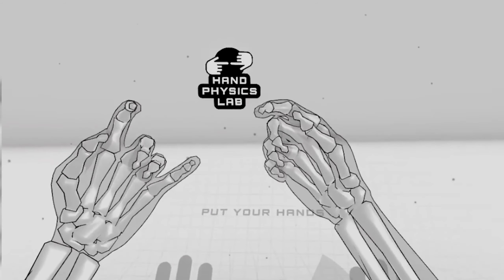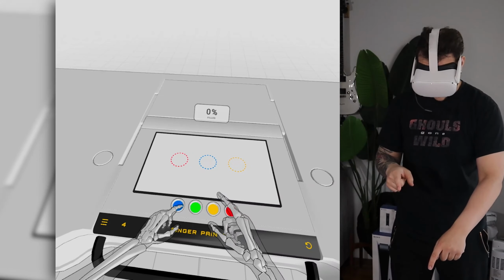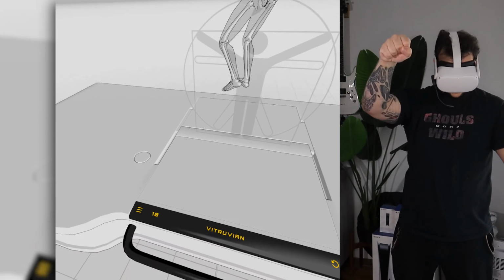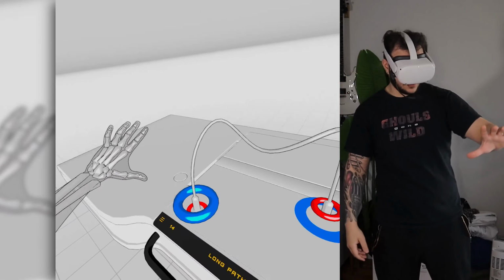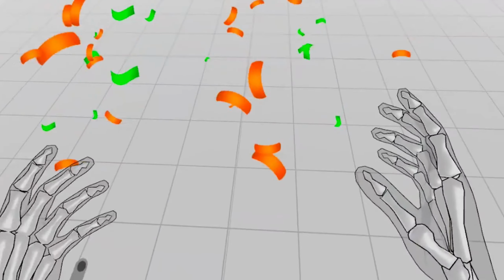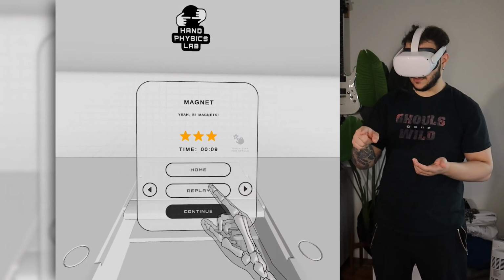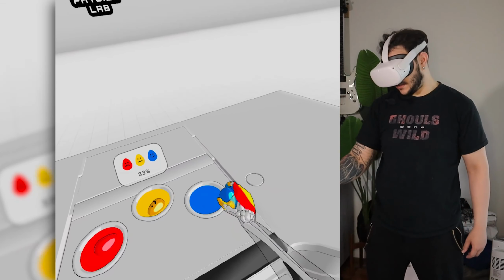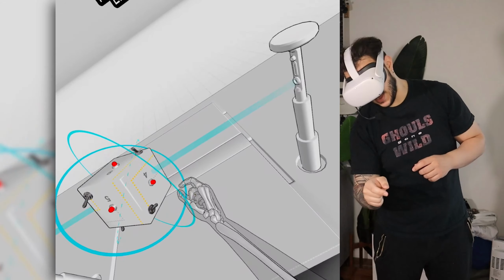These Switches Can Suck My Butt In Hand Physics Lab VR On The Oculus Quest 2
Hey there! Today we are getting frustrated because These Switches Can Suck My Butt In Hand Physics Lab VR On The Oculus Quest 2!

Hand Physics Lab VR is a game in which you can track your own hands using the Oculus Quest 2. I'm using the Oculus Quest 2 in this Hand Tracking game for the first time and it was fun!